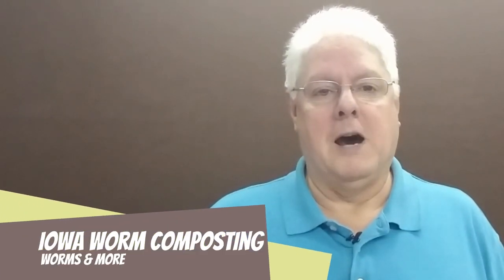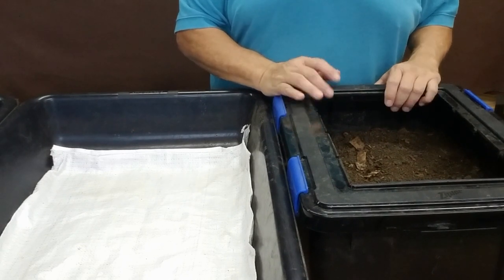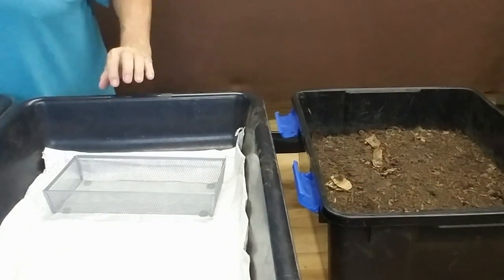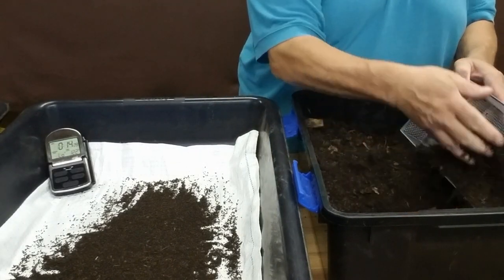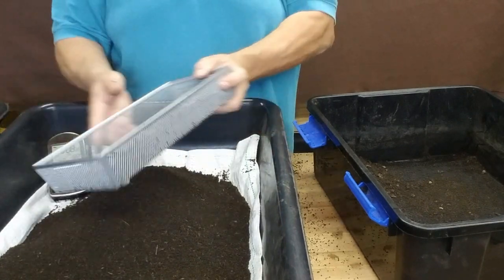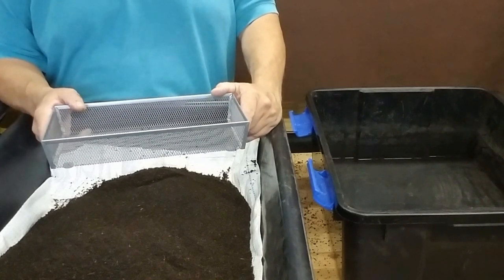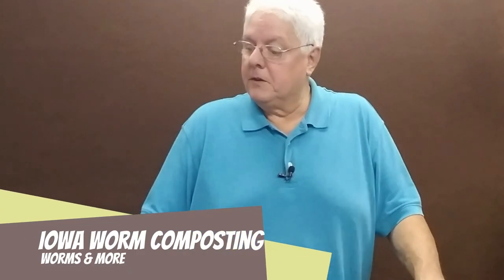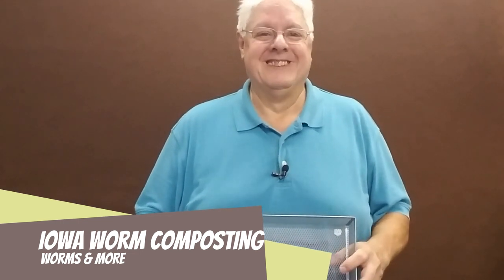How To Harvest Worm Castings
Our FREE 12 page PDF Guide:
6 Things You Need To Know Before Ordering Worms:

We are going to harvest some worm castings. We are going to try out a new product. And we are going to harvest a worm bin in 15 minutes or less. Stick around...it's going to be fun!

Let me kind of set this up for you. Here we have a typical worm bin that is 14" by 18" by 6" deep. It has about 3 to 4 inches of worm bedding.

I'd say it's probably a pretty typical home-size worm bin. Right here, I just have an empty tray and a white sandbag in the bottom of it so you can see what's going on.

We are going to be using our Worm Castings Screen Harvester. This is actually our product and there's kind of a story behind it.

We raise most of our worms outside but we ship a lot of worms from our online website. We have trays indoors to keep worms for shipping to customers.

Worms are harvested outside occasionally and brought in to our trays indoors. Several times a year we have one or two trays to harvest indoors.

We don't want to get the big shaker screener out because it takes longer to clean it up than harvesting a few trays of worm castings.

Something was needed that was quick and easy. We came up with this product, we've been using it for a few years, and we're really happy with it.

The Screener works so well and I thought...let's share it with everybody. So, here it is. The way it comes is in a poly bag with instructions.

You can see that the instructions are pretty short because it is pretty darn easy to use. The main takeaway here is to screen fairly dry castings.

This applies whether it be with a big commercial trommel or large shaker screener. You can not screen wet and muddy castings. It will clog the screens.

When I know that we're going to have to harvest worm castings, I won't feed or water the worm bin for a couple of weeks.

That usually works pretty well for our operation. Of course, if your worm bins are wetter, it might take a little bit longer.

If they are drier, it might take a little shorter time. When we started I said we were going to do this in 15 minutes or less.

Honestly, I've never timed this before. I have done this for quite a while and that seems like a nice round number.

I've got a timer preset right here with 15 minutes and we're going to set it right here and then I'm going to start it.

We're going to get going. What we will have left in this tray is unprocessed material, worms, and cocoons.

We are going to add them to our third tray over here. Then, we just repeat the process. You don't want to put a lot of material in the tray.

A good handful is about right. Actually, if you put too much in, it will slow you down. We will harvest the worm castings with the timer in view.

I will speed up the video so you don't have to watch me harvesting for 15 minutes.

We're getting to the end right here and I have got maybe one more tray over here, As you can see, we've got a pretty nice pile of castings in the tray.

I will stop my timer. There are 7 minutes and 59 seconds left, so it was pretty quick. Around seven minutes to harvest the entire worm bin.

The thing I like about this is that a lot of thought went into the screen size. We use 1/8 inch Diamond mesh.

The eighth-inch diamond mesh catches 100% of the European Nightcrawler cocoon and catches about 80% of the red worm cocoons.

You'll still have a few of the red worm cocoons go through because some of the worms and cocoons are smaller.

If you're really concerned, you can hand pick the few that go through. As you can see, the worm castings have no cocoons in them.

They are pretty solid castings. This is the tray we just harvested. This tray right here is all worms, unprocessed bedding, and cocoons.

The normal operation here would be to split the tray. I would take half the worms, unprocessed material, and cocoons and add back to the tray I just harvested.

I would just leave the other half in this tray and add new bedding to both trays.

We will now have two trays, our worms are split, and everything will go fine.

What did we accomplish? We harvested a tray worm castings. Our worm bin was harvested in about 7 minutes.

That's probably pretty normal for the typical home worm bin.

We really like this new Worm Castings Screen Harvester. It solved a big problem for us when we only had to harvest a worm bin or two.

That is the category that most hobbyist worm farmers fall into. We think it would be a great addition to your worm farming efforts.